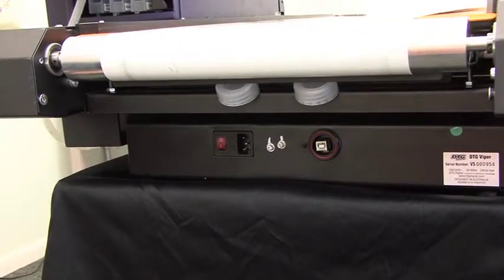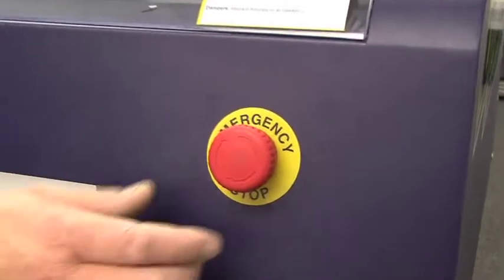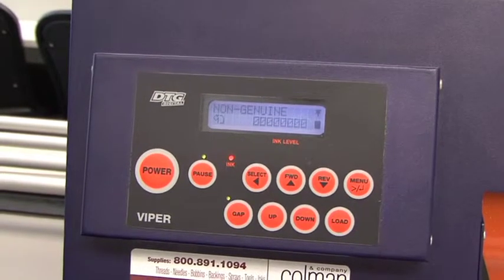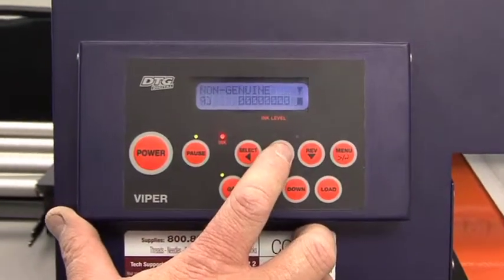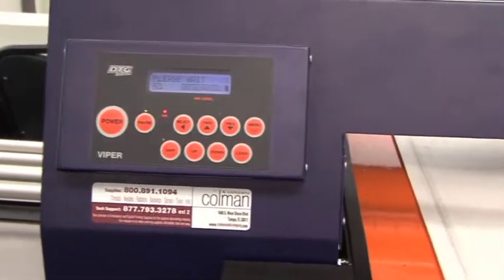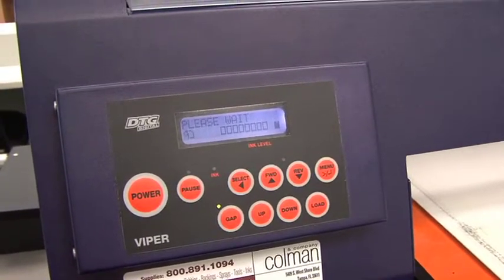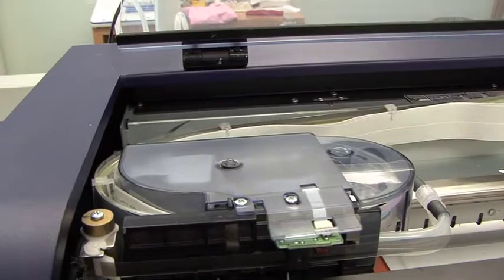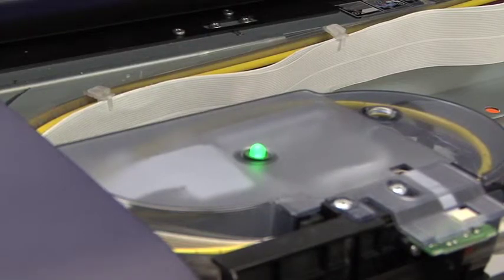Viper DTG Printer Training Video - Powering Up the First Time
Video installation guide on about the first time you power up your Viper DTG Printer Don't skip this one! It's important to get a good start with your direct to garment printer. Technical support is available at our support